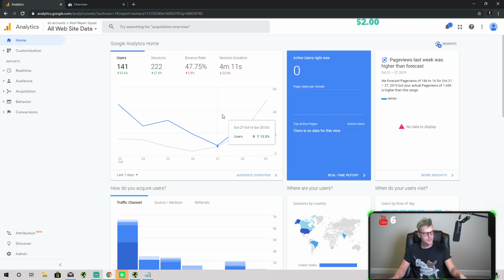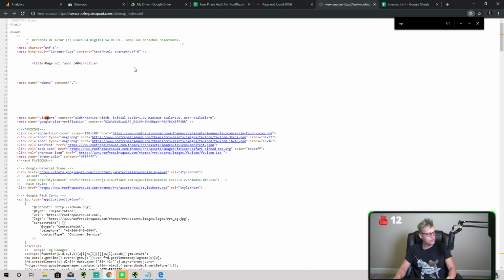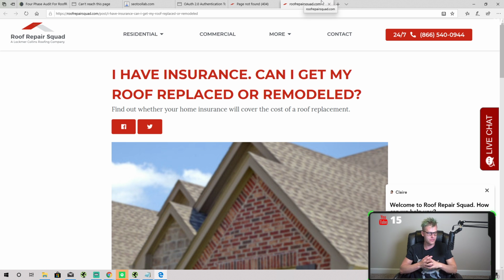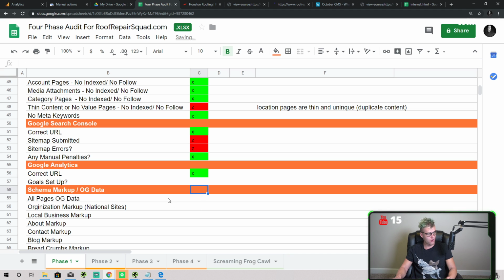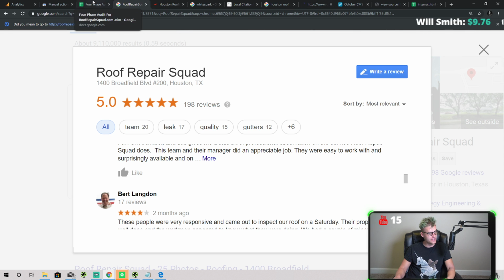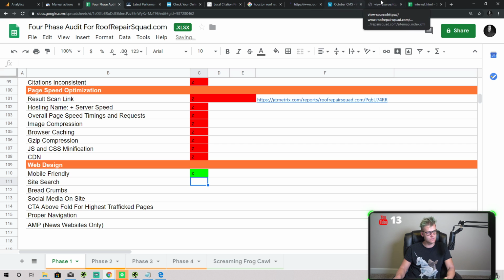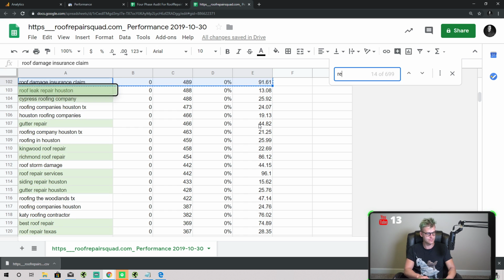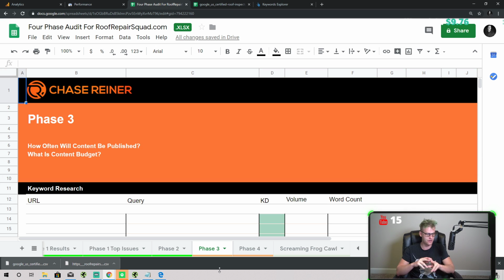The Four Phases Of an SEO Audit For a $800 Client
Here is a list of my favorite SEO tools for 2020.